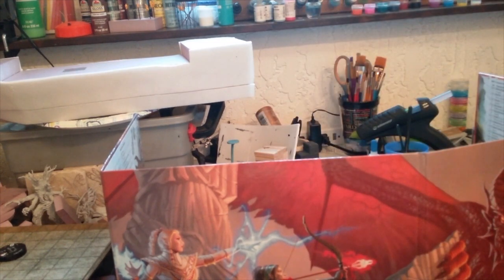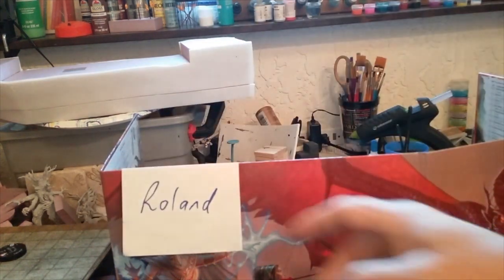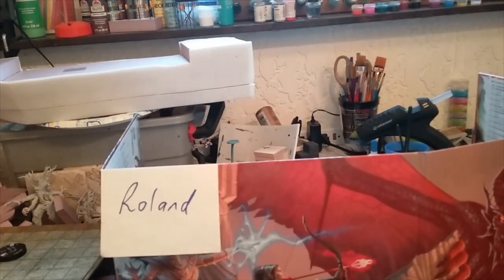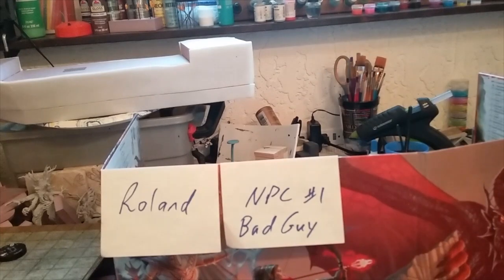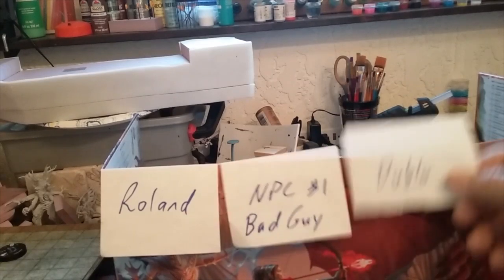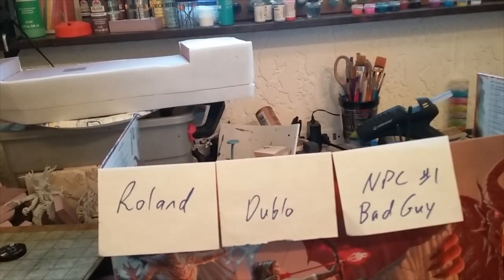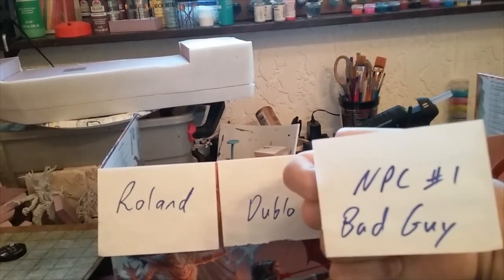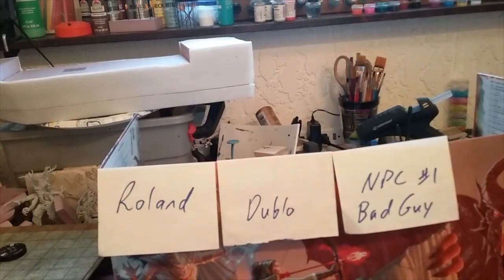Dungeon Master 101 - Episode Two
Tools of the Trade. In this episode, we'll be looking at different methods and tools with which to run a game.